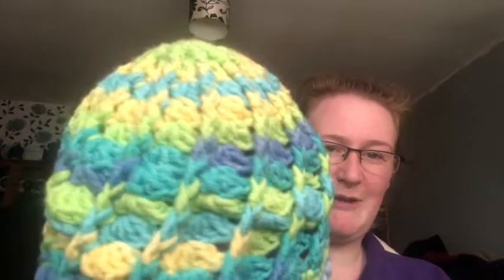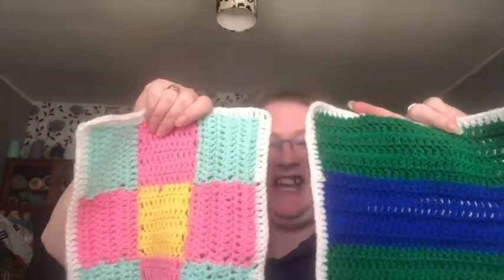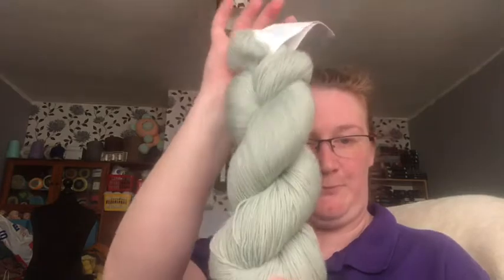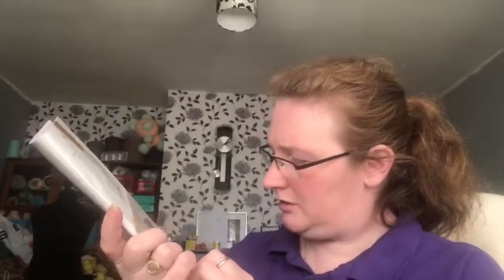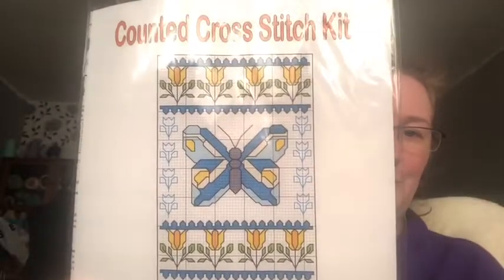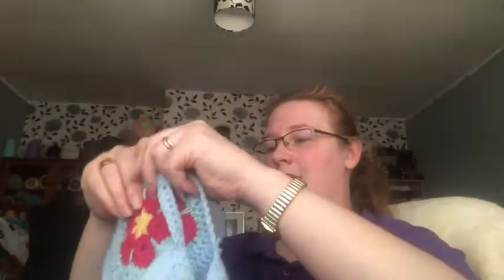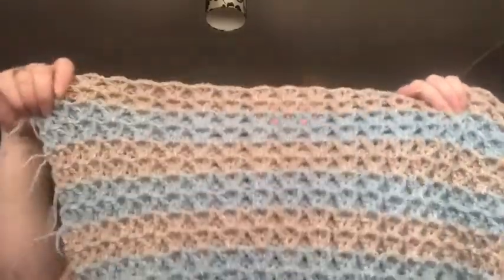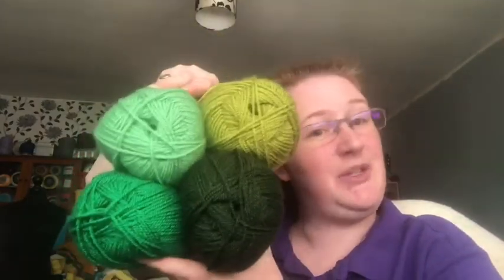Chat with Nat #23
Hello everyone this is where you can find the patterns I have mentioned and where you can find me.

Facebook.   Made by mum crochet